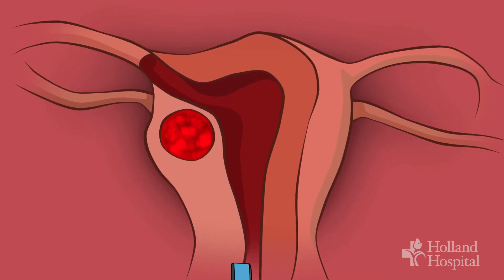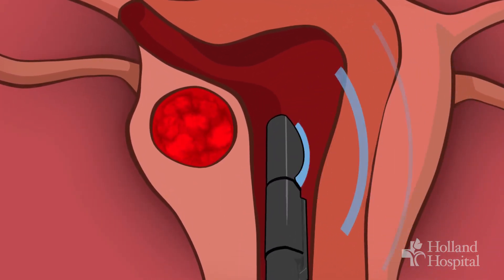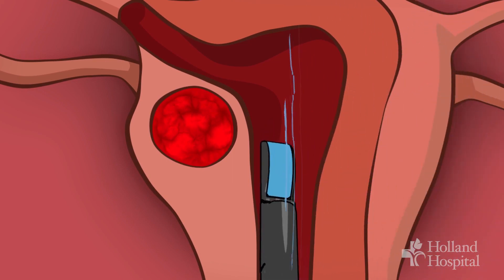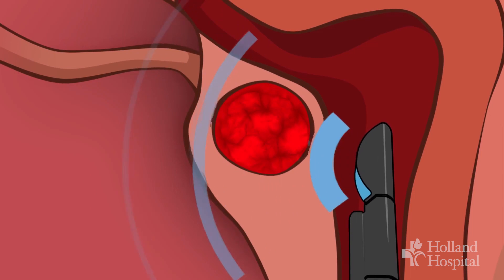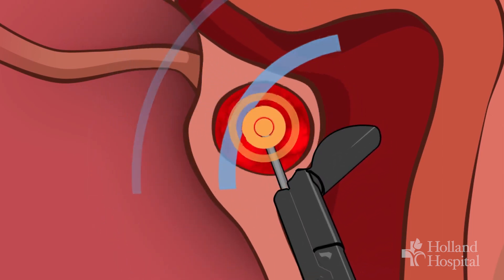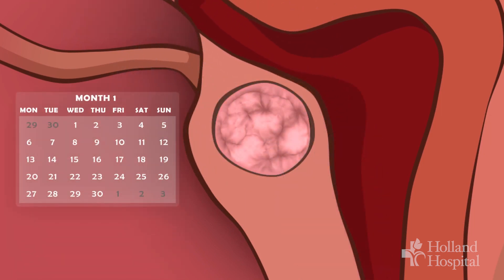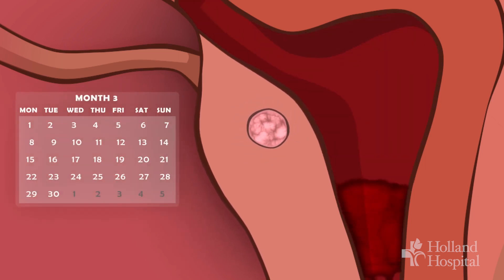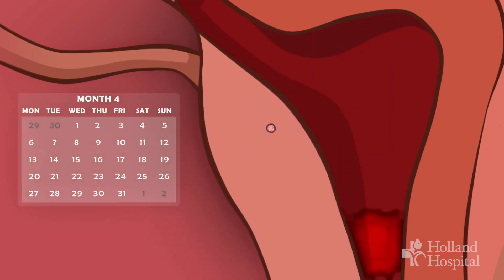Treating Uterine Fibroids with Sonata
Holland Hospital now offers a new incision-less, outpatient procedure option to reduce the size and symptoms of uterine fibroids, while preserving the uterus and surrounding tissue. Kristyn Oswald, MD, with Ob/Gyn Associates of Holland, explains the procedure and shares the benefits of treating fibroids utilizing the Sonata®️ system.